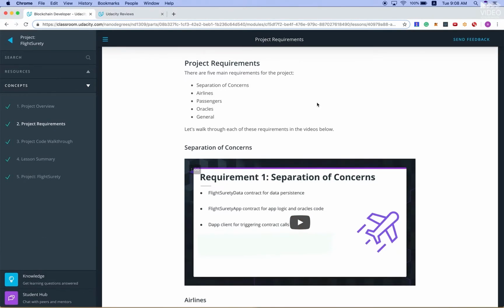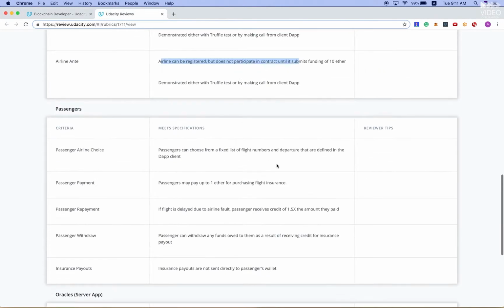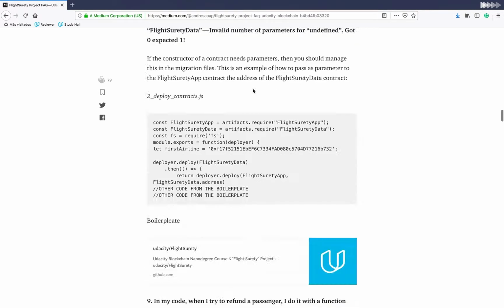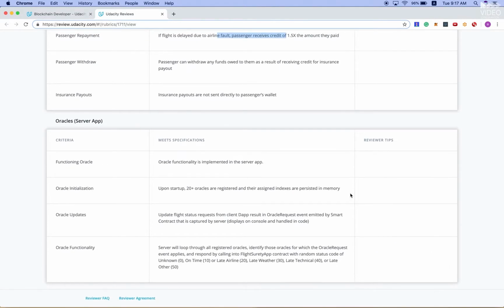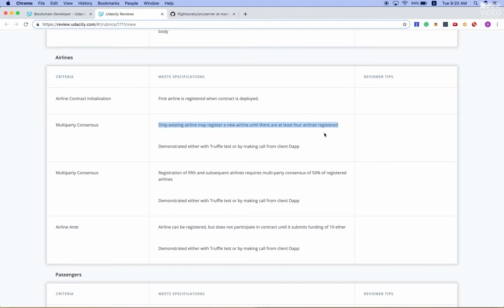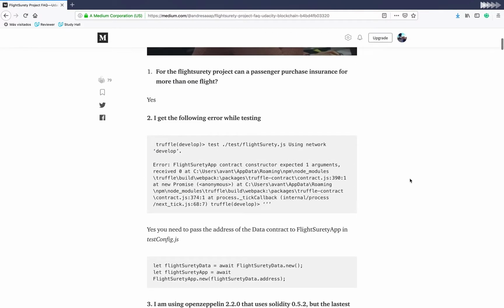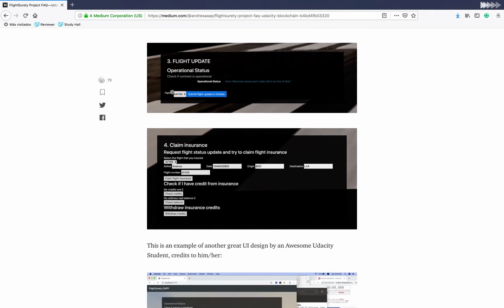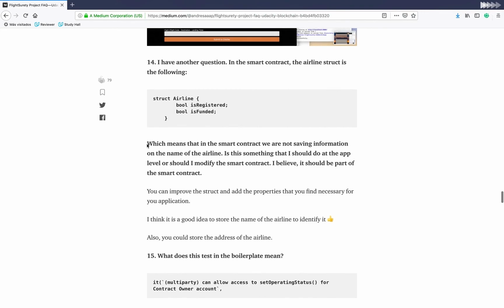Walkthrough Flight Surety Project - Udacity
Flight Surety Project FAQ